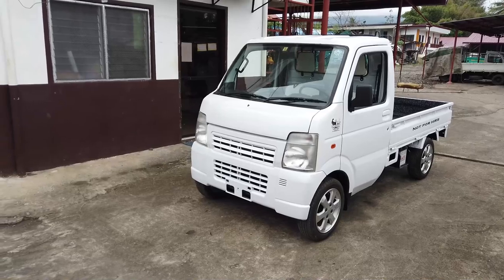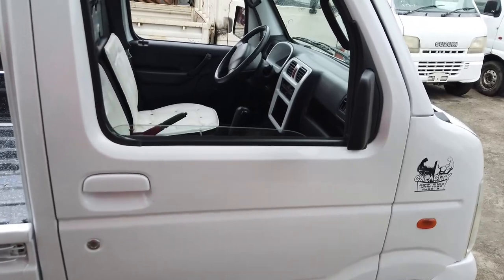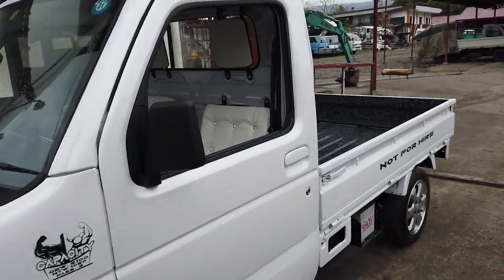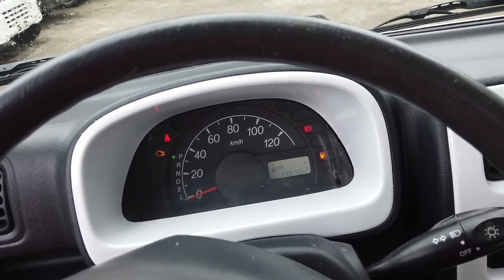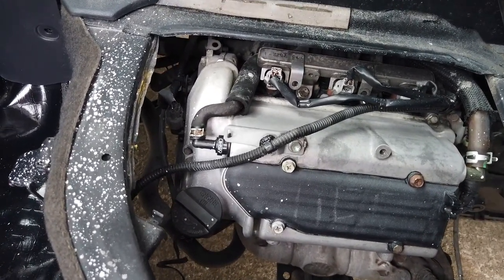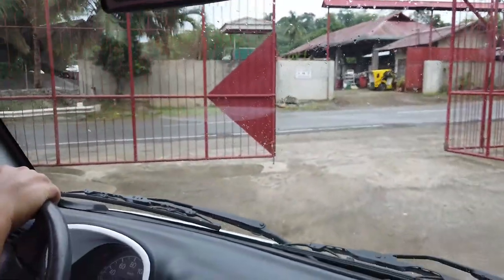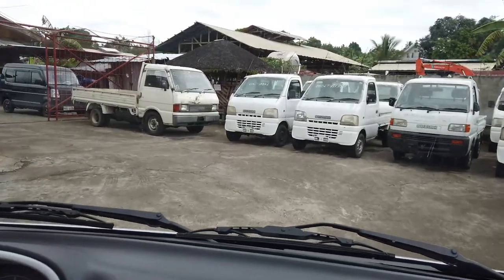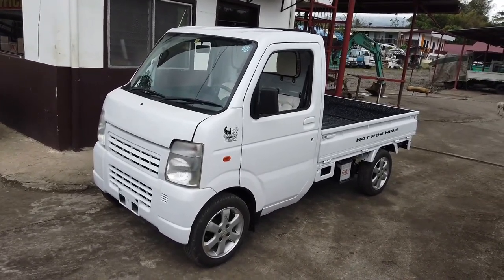SUZUKI TRANSFORMER MULTICAB (4X2) AUTOMATIC F6A ENGINE DAVAO PHILIPPINES.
4X2 AUTOMATIC TRANSMISSION
AIRCONDITIONED
POWER STEERING
175,000 PESOS ONLY(AVAILABLE)
JAPAN ALLOY ORIGINAL MAG WHEELS FROM SUZUKI
REGISTERED(ORCR)

feel free to message us if you have inquiries!
have a nice day! godbless